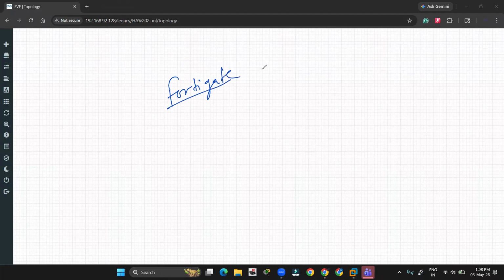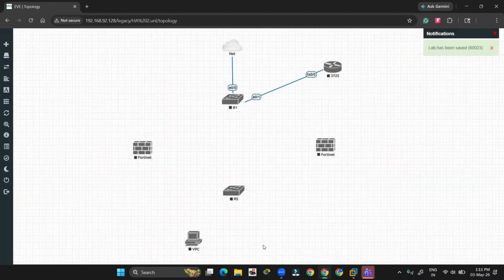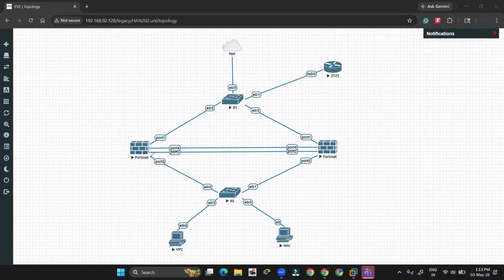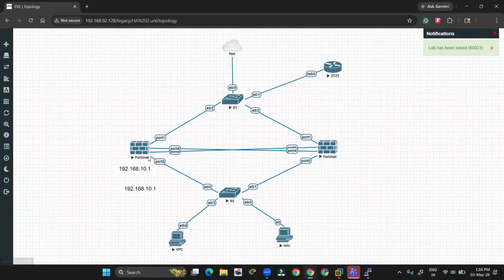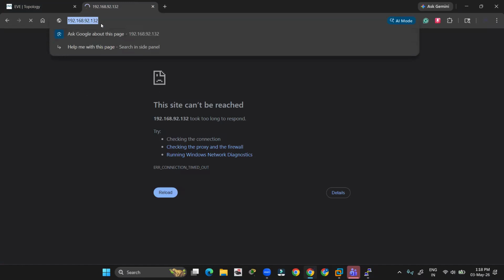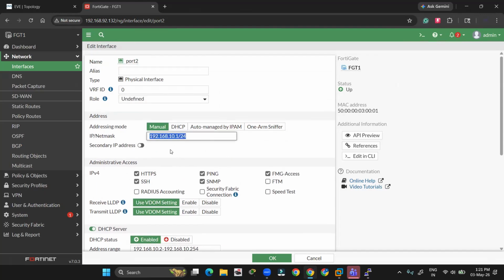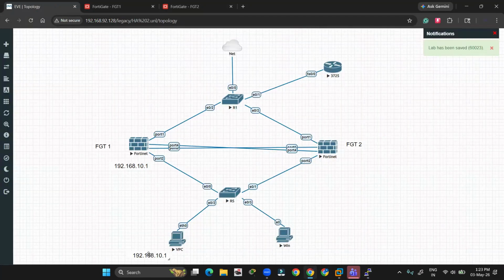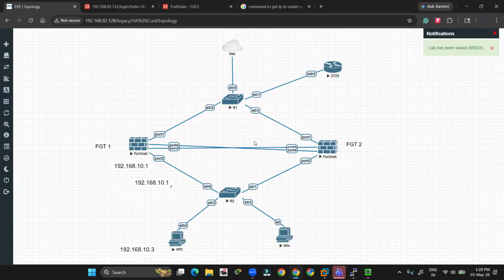FortiGate High Availability Lab Setup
In this video, I configured Fortinet High Availability (HA) Lab Setup in EVE-NG step by step.

If you want practical knowledge of FortiGate HA configuration, failover testing, and heartbeat setup, this video is for you.

🔥 Topics Covered:
✔ FortiGate HA Lab Topology
✔ HA Setup in EVE-NG

This video is perfect for:
✅ Fortinet Beginners
✅ NSE4 Students
✅ Firewall Engineers
✅ Network Engineers
✅ Practical Lab Learners

📌 Previous Video:
1️⃣ Fortinet HA Full Theory

📌 Upcoming Videos:
2️⃣ Active Passive HA Practical
3️⃣ Active Active HA Practical

🌐 Download Notes & Networking Content:
Techwithravish.com